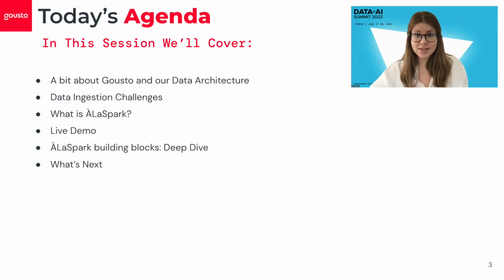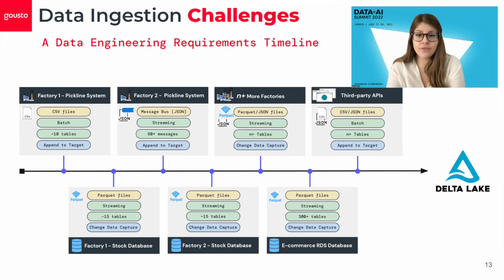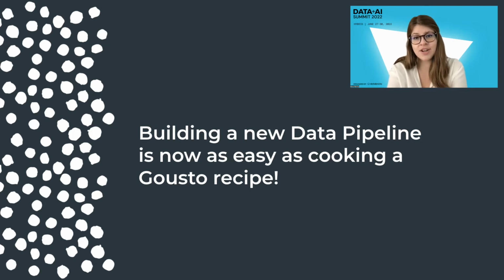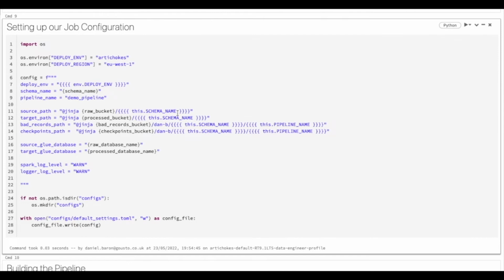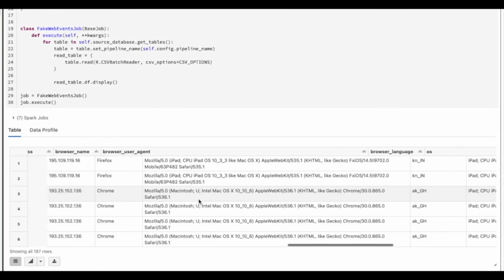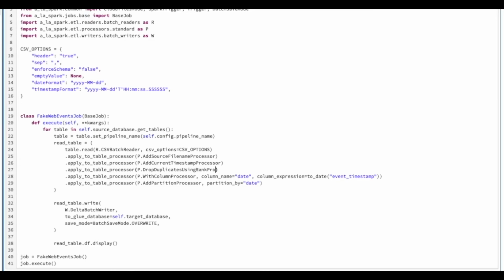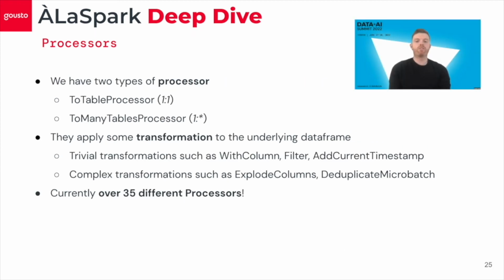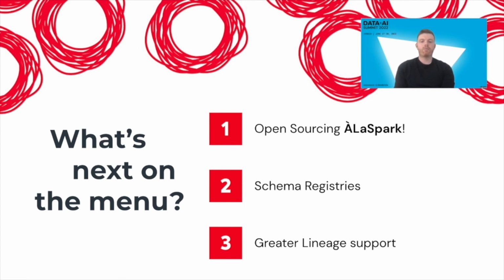ÀLaSpark: Gousto's Recipe for Building Scalable PySpark Pipelines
Find out how Gousto is developing its data pipelines at scale in a repeatable manner.  At Gousto, we’ve developed Goustospark - a wrapper around pyspark that allows us to quickly and easily build data pipelines that are deployed into our Databricks environment.

This wrapper abstracts repetitive components of all data pipelines such as spark configurations and metastore interactions.  This allows a developer to simply specify the blueprints of the pipeline before turning their attention to more pressing issues, such as data quality and data governance, whilst enjoying a high level of performance and reliability.

In this session we will deep dive into the design patterns we followed, some unique approaches we’ve taken on how we structure pipelines and show a live demo of implementing a new spark streaming pipeline in Databricks from scratch. We will even share some example python code and snippets to help you build your own.